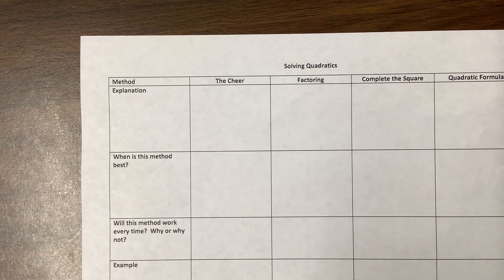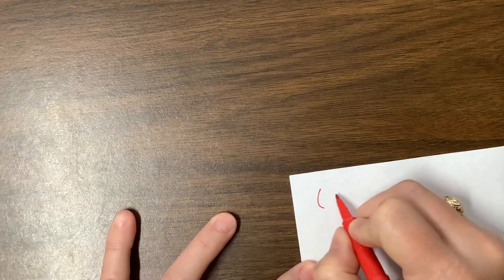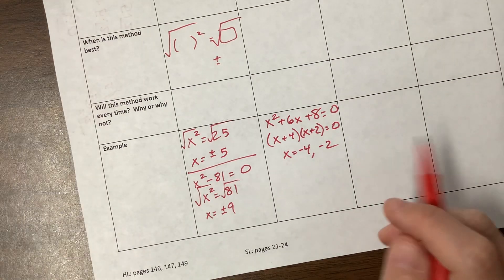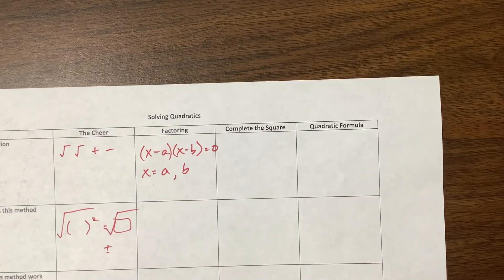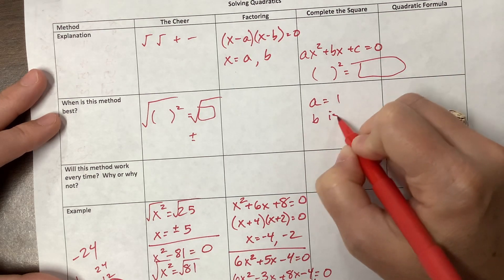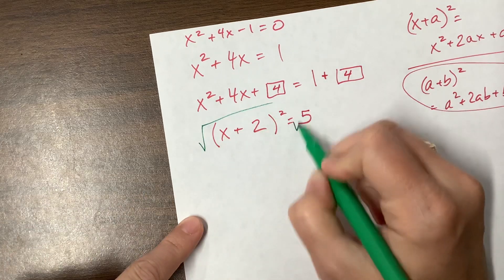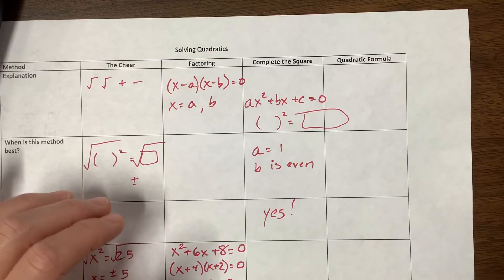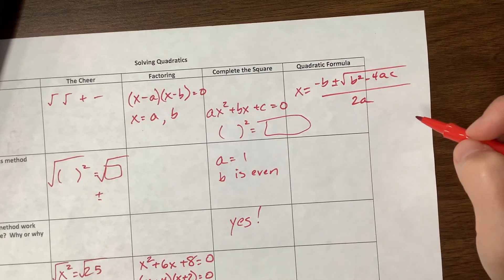Solving Quadratics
Ms. Kosh explains 4 methods for solving quadratic equations. This video is intended for her PreCal and IB Math students. She teaches it like you’ve never seen it before, but much faster! (Hopefully you’ve been solving quadratics for years!)